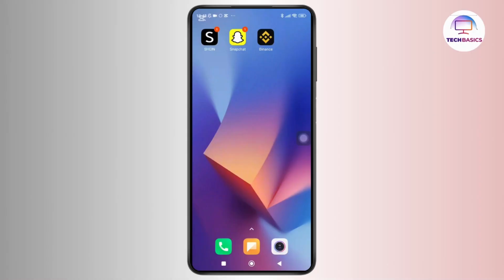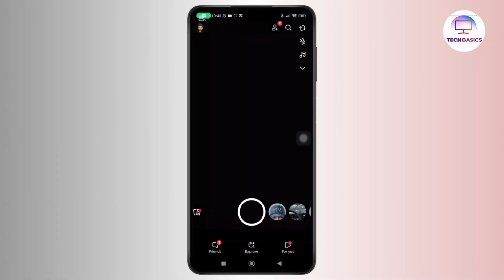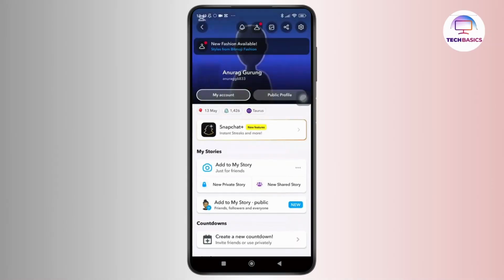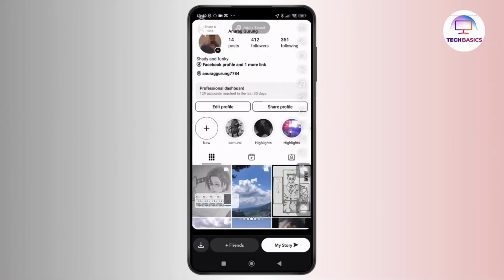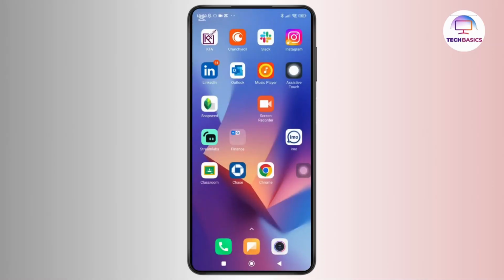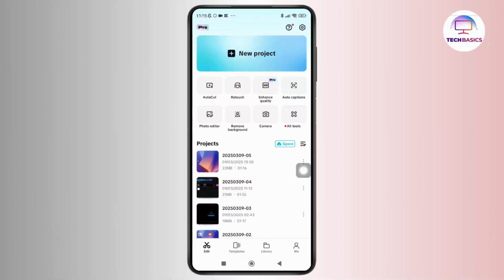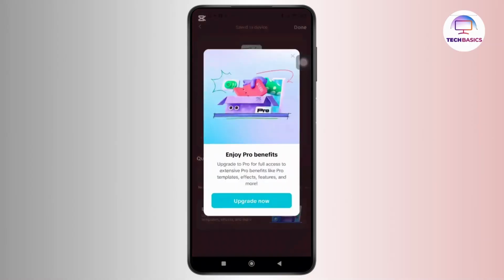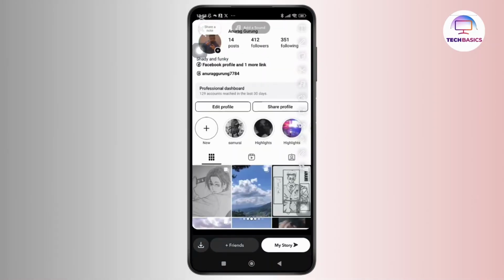How to Upload Long Videos on Snapchat Story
Learn how to upload long videos on Snapchat Story with this step-by-step guide! If you've been wondering how to share longer videos on Snapchat without worrying about the 60-second limit, this video is for you. We cover everything from splitting your video into multiple snaps to editing it with apps like CapCut to fit the Snapchat Story format. Follow along to share your memories with no limits!

Chapters:
00:00 - Introduction
Learn how to upload long videos on Snapchat story.

00:10 - Open Snapchat App
Open Snapchat and ensure you are logged into your account.

00:20 - Access Profile

00:30 - Add to My Story
Tap "Add to My Story" and select a video from your camera roll.

00:40 - Video Split
If your video is longer than 60 seconds, Snapchat will split it into multiple snaps.

00:50 - Edit with CapCut
Use a video editing app like CapCut to shorten or speed up your video.

01:00 - Save Edited Video
Save your edited video and prepare to upload it.

01:10 - Upload Single Story
Upload the edited video as a single Snapchat story.

01:20 - Conclusion